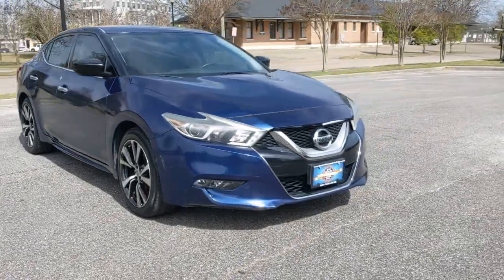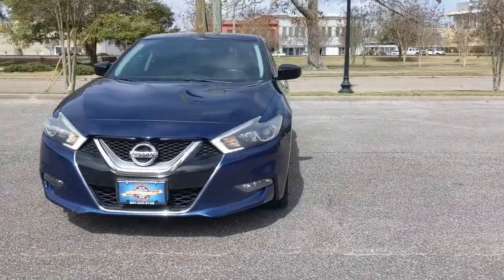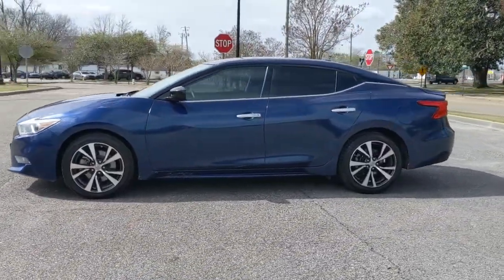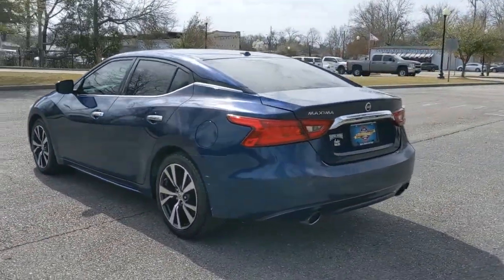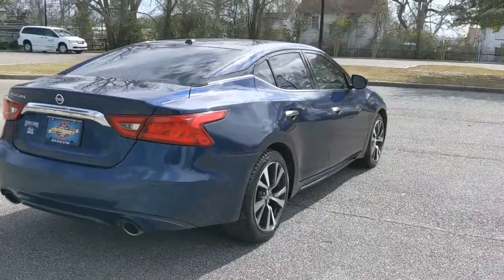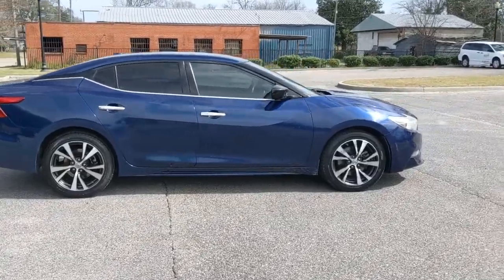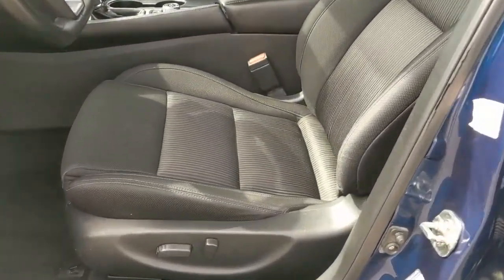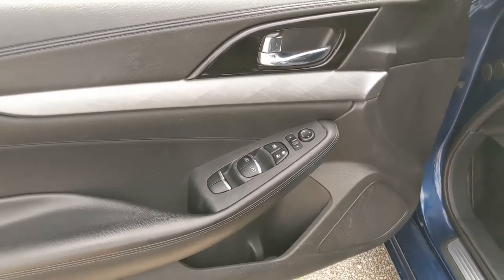2016 Nissan Maxima Laurel, Hattiesburg, Sandersville, Ellisville, Meridian, MS F389459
Used 2016 Nissan Maxima available in Laurel, Mississippi at Central Avenue Auto Sales. Servicing the Hattiesburg, Sandersville, Ellisville, Meridian, MS area.
2016 Nissan Maxima S Sedan 4D - Stock#: F389459 - VIN#: 1N4AA6AP9GC389459

Central Avenue Auto Sales
212 Central Ave
Laurel MS 39440